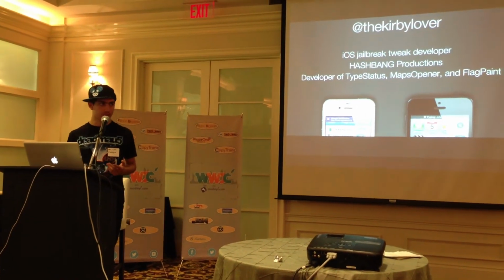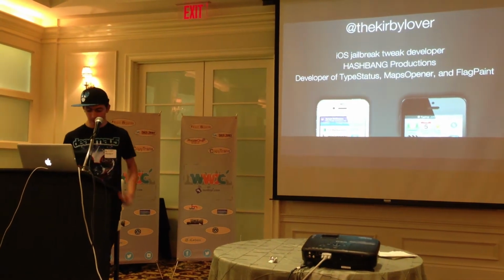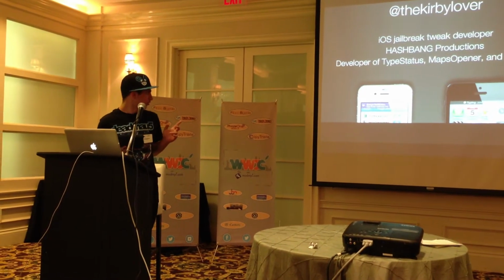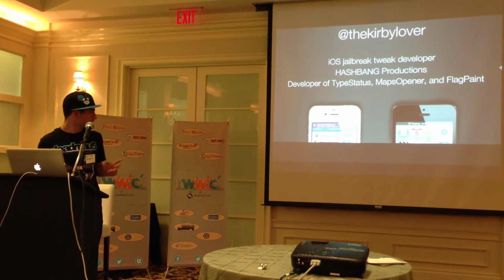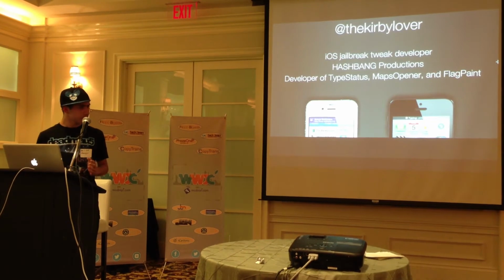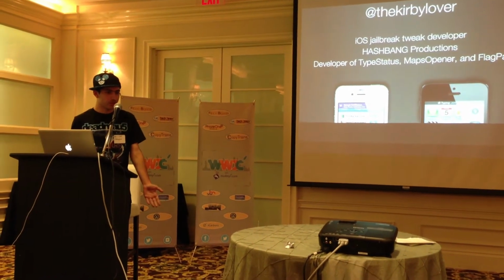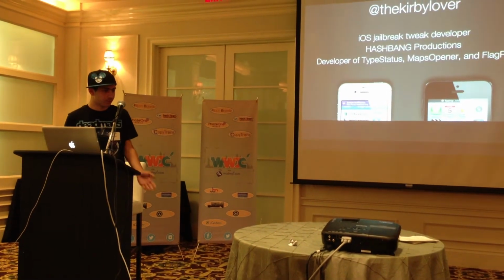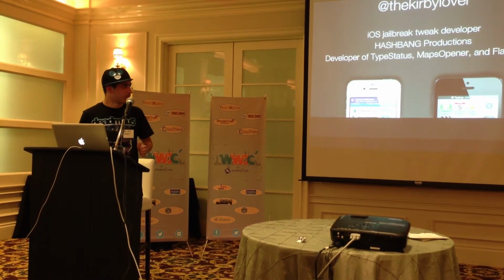WWJC 2013: Lightning Talks and Sponsors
These are the Lightning Talks, moderated by Britta Gustavson, speakers are Bradley Friedman (Sirex), Julian Weiss (insanj), Adam D. (kirb), Daniel Ferreira (theiostream) and Conrad Kramer (conradev).
After the Lightning talks the WWJC sponsors from iCarbons and Jailbreakmatrix have a word.